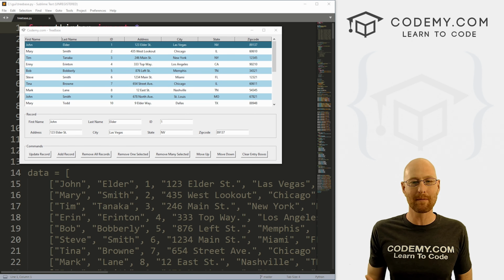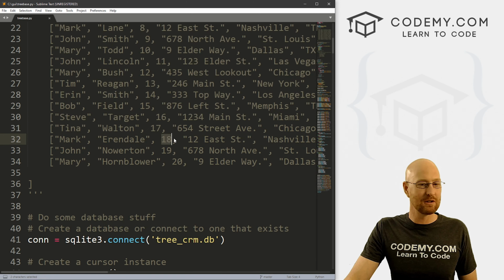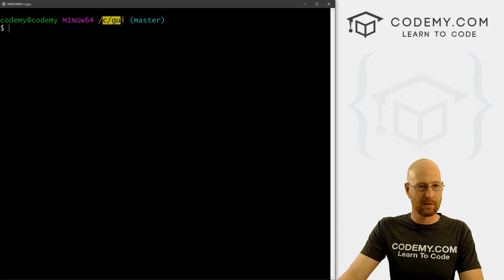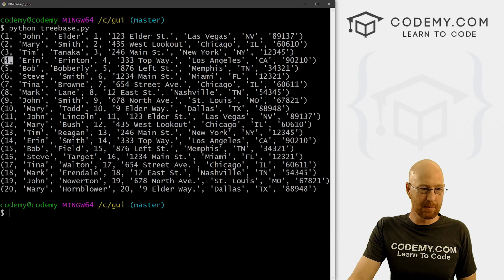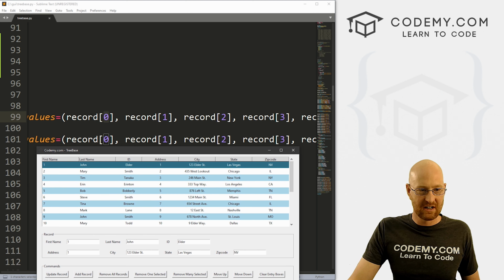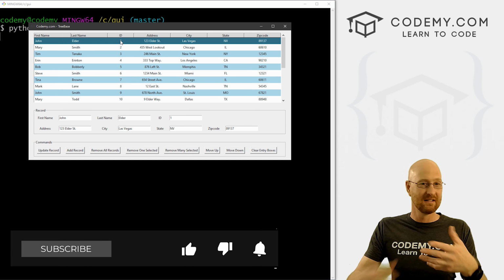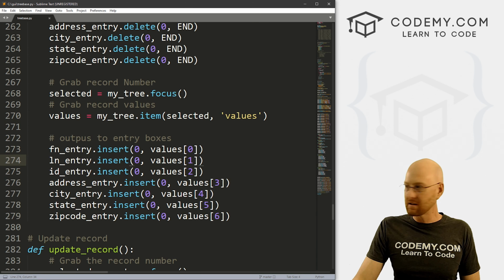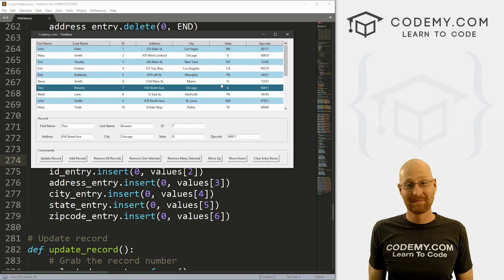Treeview Primary Key With SQLite3 - Python Tkinter GUI Tutorial #175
In this video we'll update our treeview to use the SQLite3 Primary Key ID number for each record instead of the dummy ID number we created earlier.

Primary keys are unique ID numbers that SQLite3 creates for each record in the database. It's important to use those ID's when referencing a record because they are unique.  There may be 10 John Elder's in the database, but there is only one John Elder with Primary Key 12 (or whatever).

In this video we'll update our treeview to use those Primary Key ID Numbers.

Timecodes
0:00​​ - Introduction
1:19 - What is a Database Primary Key
2:32 - What is the Database Returning?
3:23 - Print Database Table To Terminal
4:20 - Query rowid From Database Table
5:34 - Update Treeview App With Primary Key
8:44 - Confirm Entry Boxes Still Work As Expected
10:33 - Conclusion